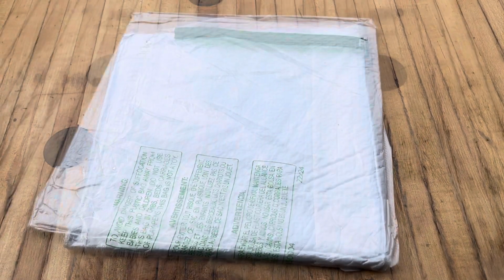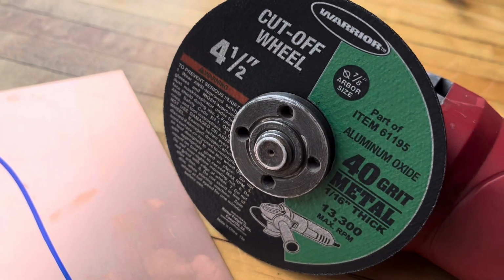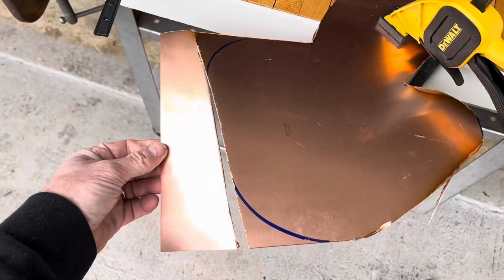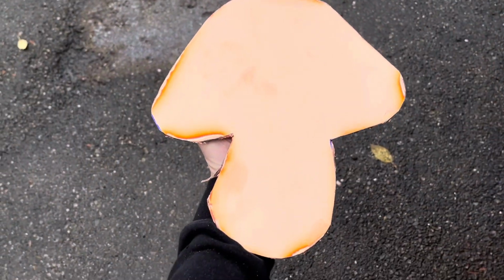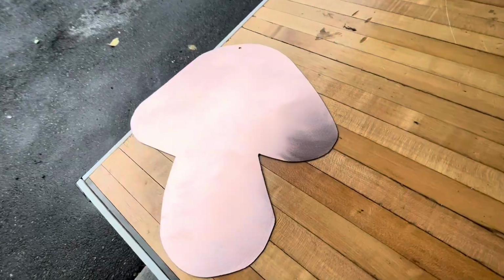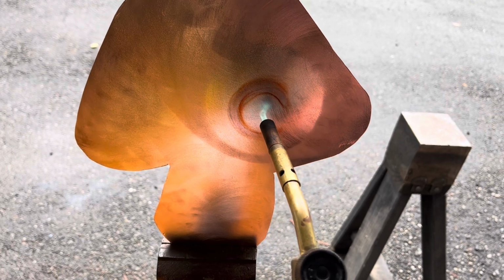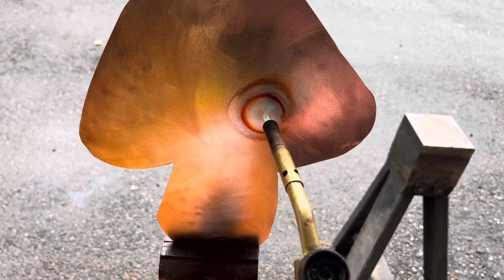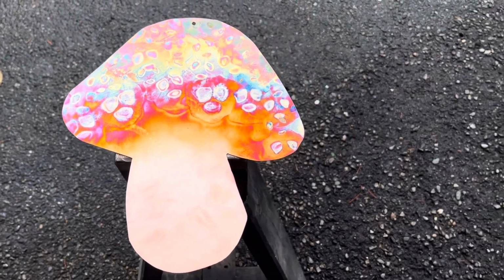DIY Magic Mushroom From Bella Bays Copper Sheet & Flame Heated Surface Designs | Metal Cut Out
In this captivating video, we delve into the world of DIY art and craftsmanship by creating stunning magic mushrooms from copper sheets and employing flame-heated surface designs. If you're a fan of unique and enchanting home decor, this project will surely pique your interest!

Materials and Tools:
To embark on this magical journey, you'll need some readily available materials and tools:

Copper sheet or coil
Butane torch or propane torch
Patina solutions (optional)
Tin snips, metal shears or hand held angle grinder
Pliers
Sandpaper
Clear protective sealant
The Creative Process:

Design & Sketch: Lets begin by sketching out your desired mushroom shape on the copper sheet. You can go for classic mushroom designs or get as imaginative as you like. It's your opportunity to infuse your personality into this project.

Cutting Copper: Using tin snips or metal shears or (as I did) a hand held angle grinder, carefully cut out the mushroom shape. Take your time to ensure smooth edges and precise contours.

Heating & Patina: Now comes the magical part. We'll use a butane or propane torch to heat the copper surface. This not only creates enchanting patterns but can also bring out stunning natural colors on the copper. You can experiment with different heating techniques to achieve your desired effect. If you want to enhance the rustic appeal, consider applying patina solutions for an aged look.

Sealing: To preserve the beauty of your copper creation and prevent tarnishing, apply a clear protective sealant. This will ensure your magic mushroom stays vibrant and captivating for years to come.

Display and Enjoy:
Once your DIY magic mushroom is complete, you can display it proudly as a unique piece of art and decor in your home. These copper mushrooms make for enchanting centerpieces, wall hangings, or even garden ornaments. The choice is yours, and the possibilities are endless!

Get Creative:
The beauty of this project is that it allows for endless creativity and personalization. You can experiment with different shapes, sizes, and surface designs to match your home's aesthetic or to create memorable gifts for friends and family.

So, whether you're a seasoned DIY enthusiast or someone looking for a fun and rewarding project, creating magic mushrooms from copper sheets with flame-heated surface designs is an excellent choice. Watch the video to see the process in action and get ready to infuse some magic into your life with these stunning DIY creations!

Join us on this enchanting journey and discover the art of turning copper into captivating magic mushrooms that will add a touch of mystique and wonder to your living space.

And here are the product links on Amazon.
copper plate
copper tubing The Handy Honey Do Checklists are month-by-month task trackers designed to help homeowners stay on top of essential maintenance and improvements. From seasonal upkeep to routine care, these checklists make it easy to remember important tasks, prevent costly repairs, and keep your home in top shape all year long. Stay organized, save time, and never forget mandatory upkeep with this practical homeowner’s guide.